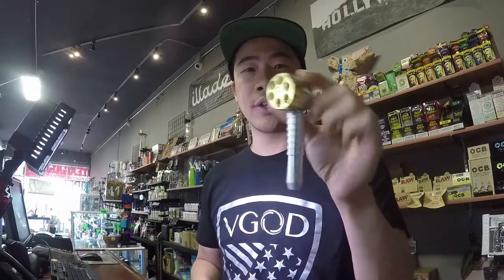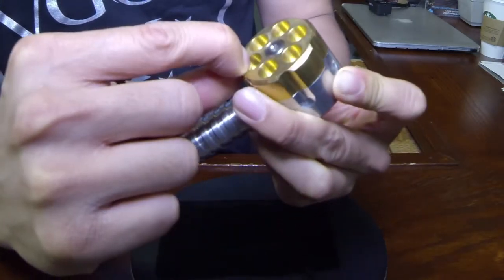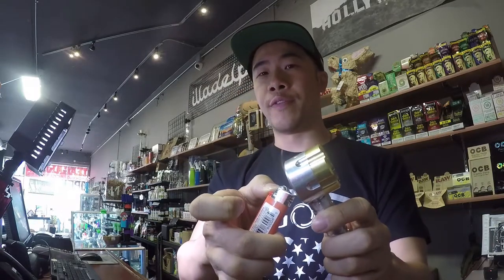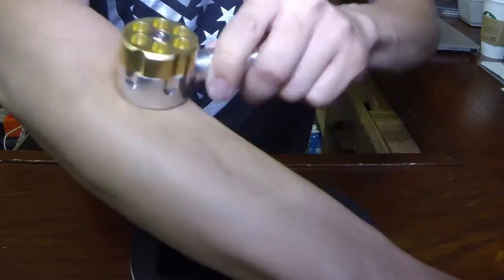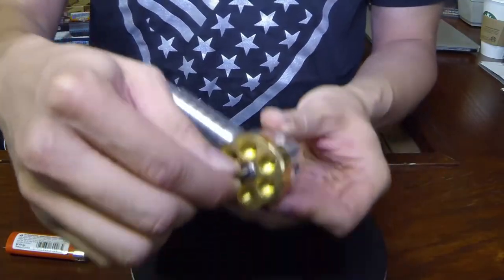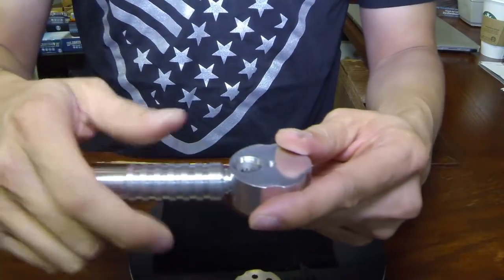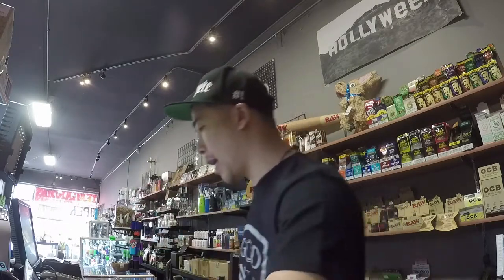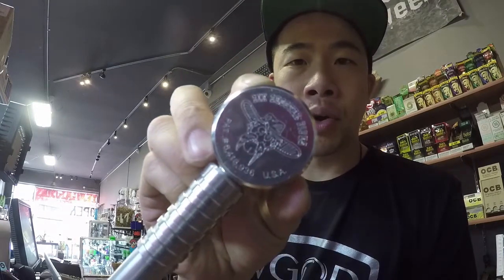The Original Six Shooter Pipe - The Pipe That Doesnt' Get Hot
Derek demonstrates the six shooter revolver gun pipe functionality and how to clean it. In this video he also demonstrates putting fire against the pipe for 10 seconds without the aircraft aluminum pipe burning himself.